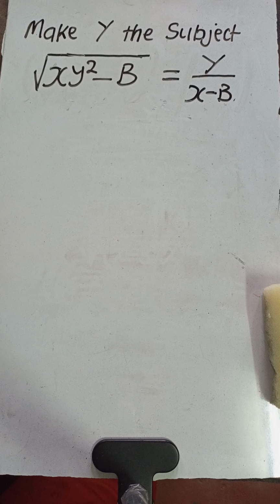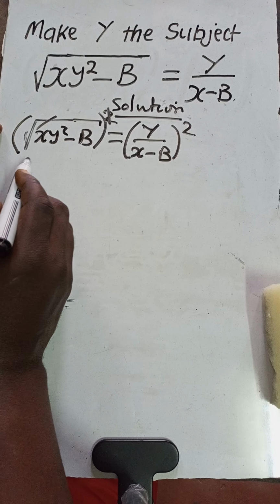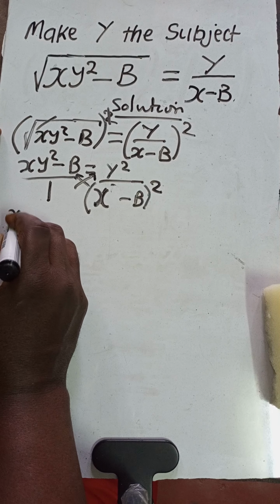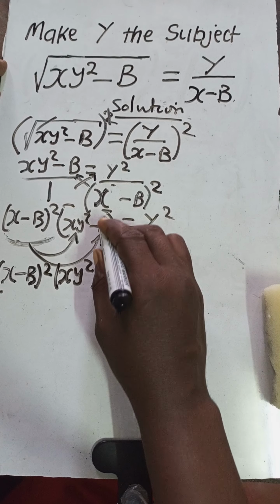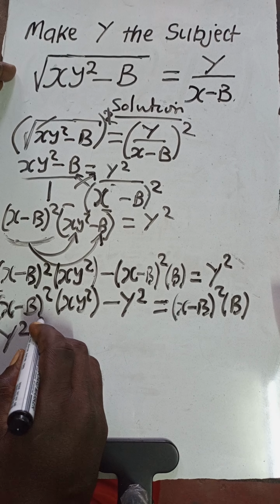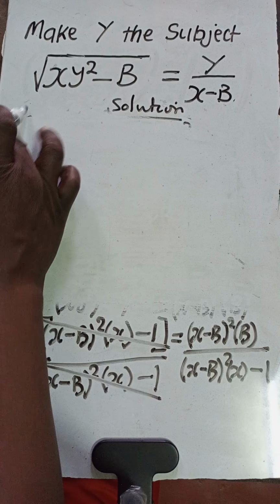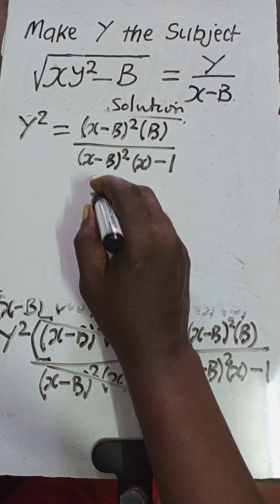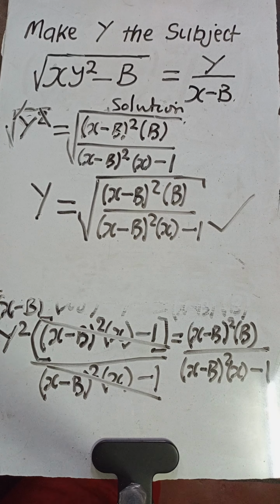Transposition of formulae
To make y the subject of this formula means to solve for the variable y in terms of the other variables x and B.To remove the square root operation we carry out the opposite operation which is the squaring operation.We thus square both sides of the formula.@EndzeMathsSolutions-mp1wn